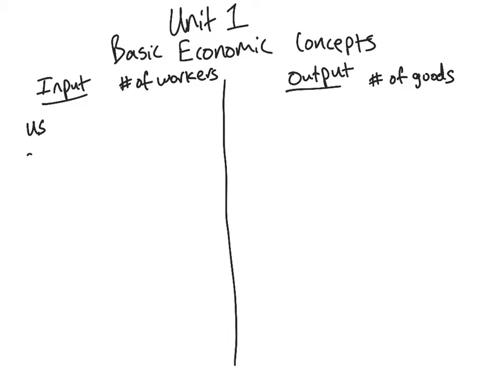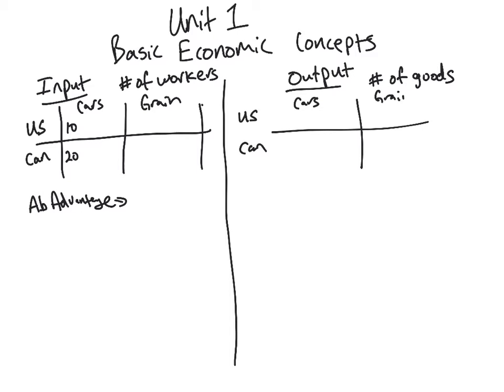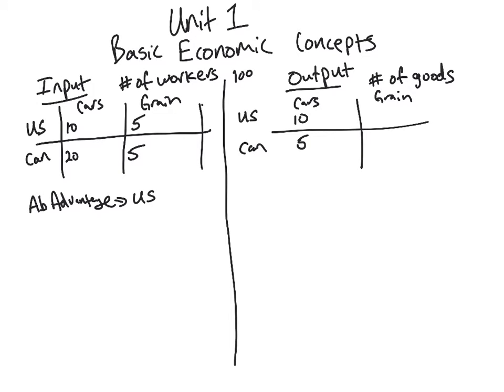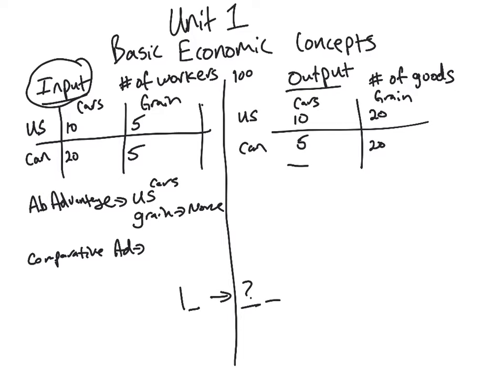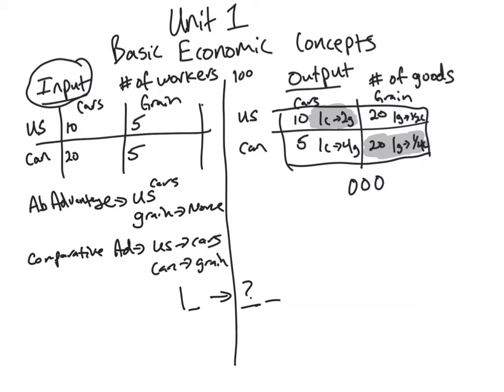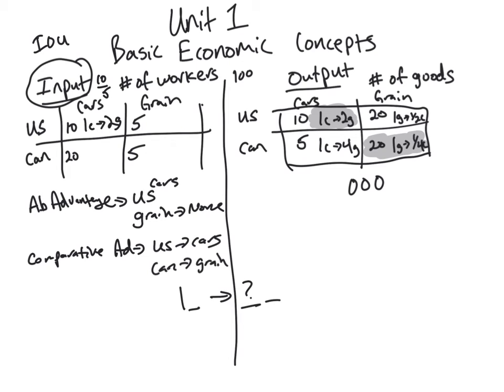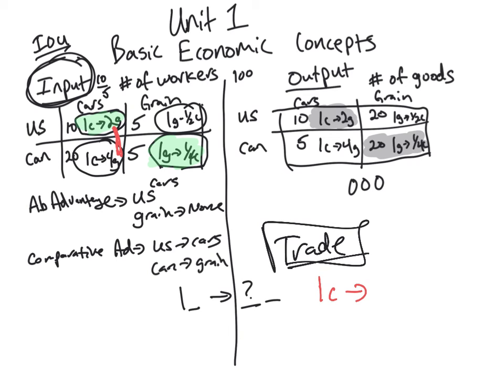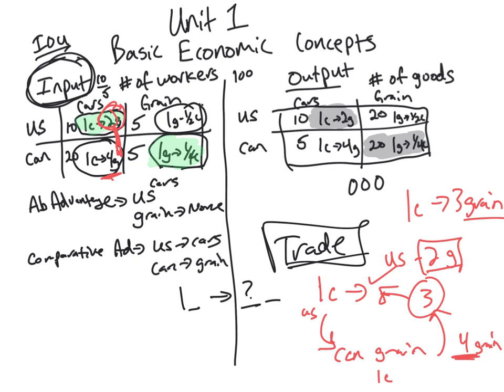Unit 1.7 AP Microeconomics